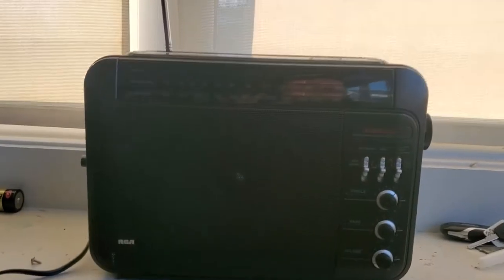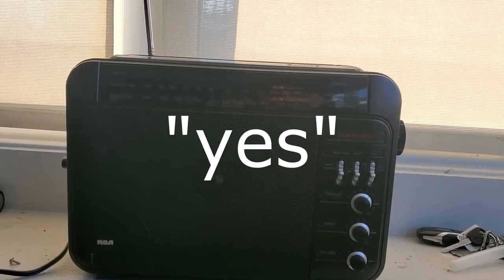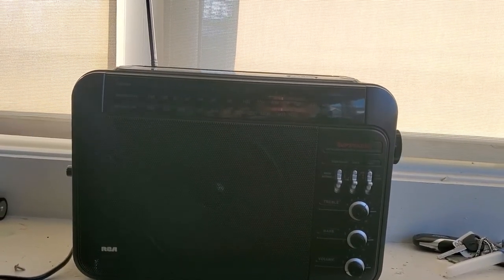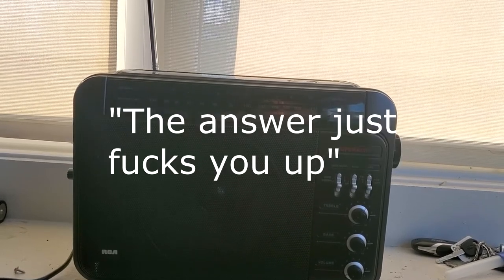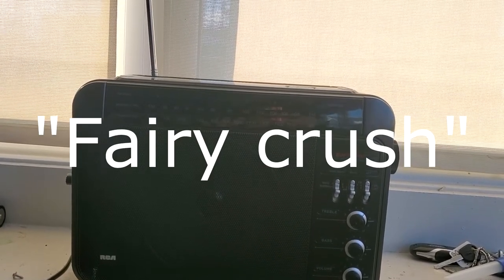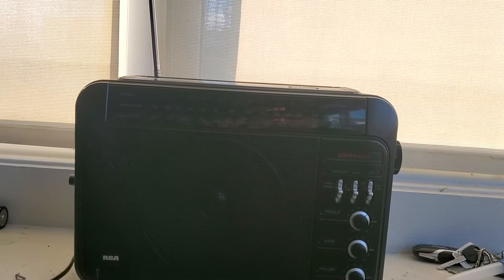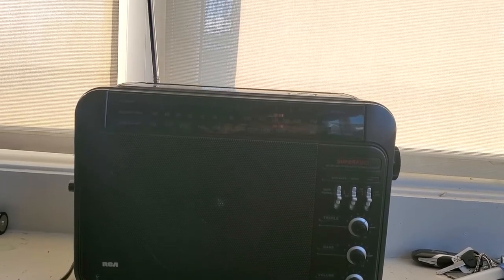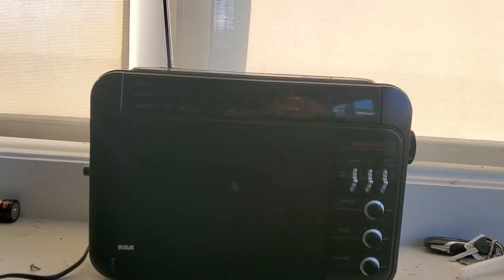A few question to spirit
I focused my questions where I wanted them to go but I do not think they were replied to by those same spirits. Makes you wonder sometimes does it really matter? Or does it only matter when it needs to?